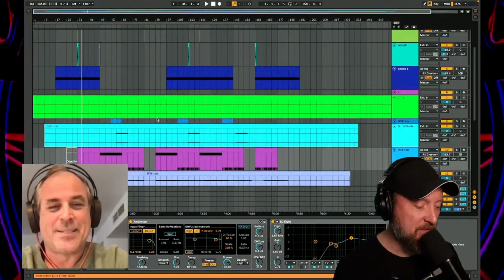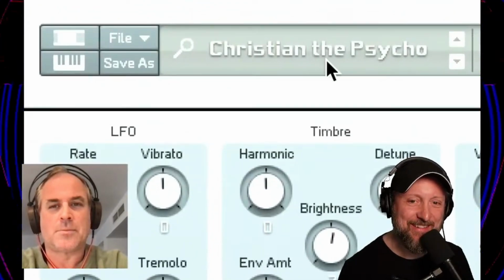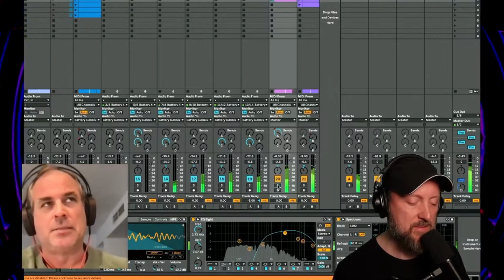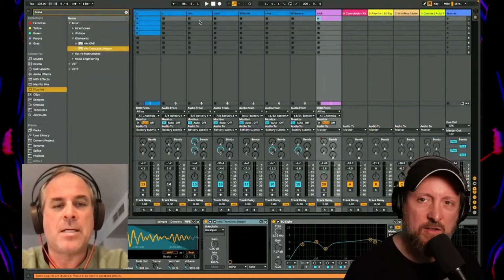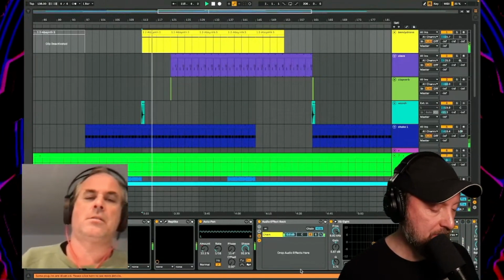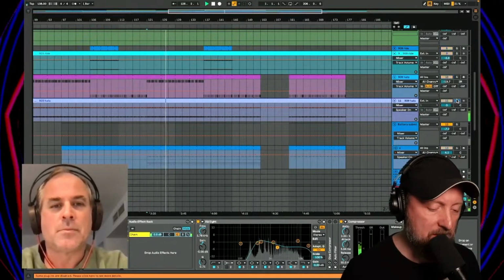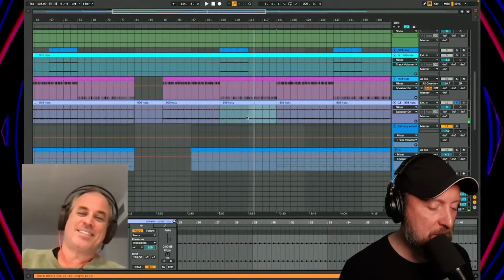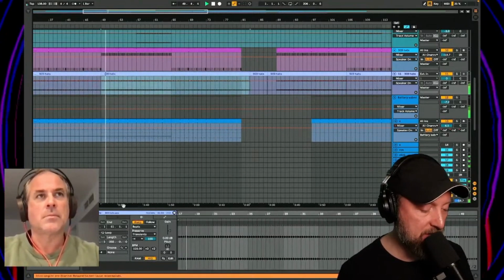Finishing a techno track with John Selway & Christian Smith | Ableton Live tutorial